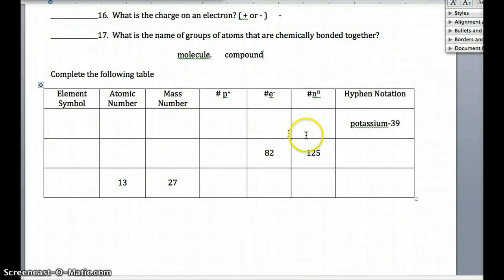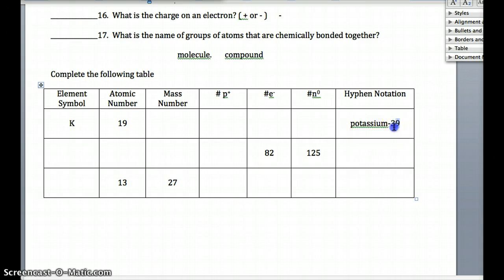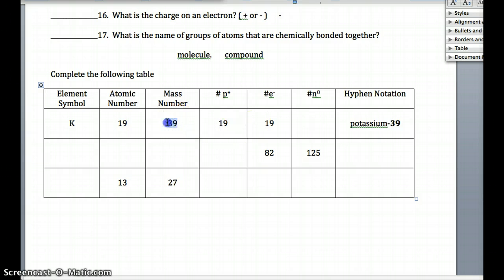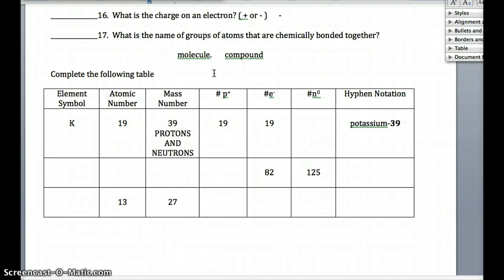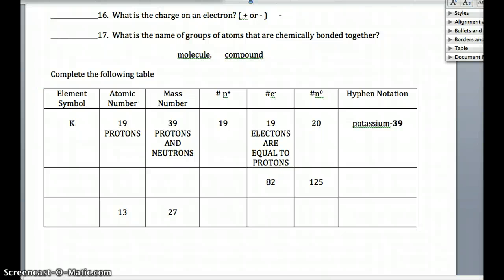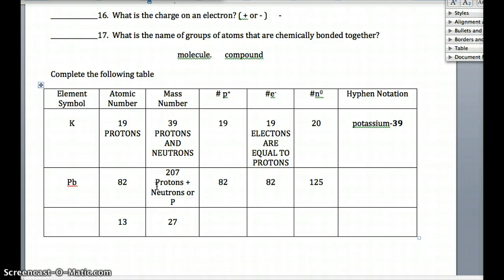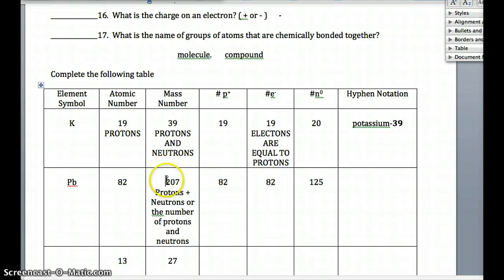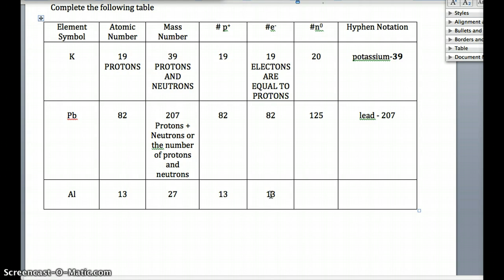Atom Basics Test --- Chart Section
Chart Section -- Atom Basics